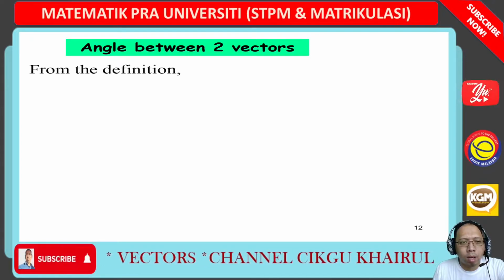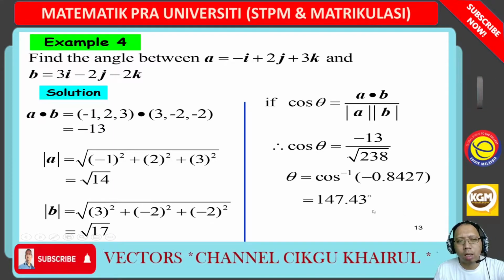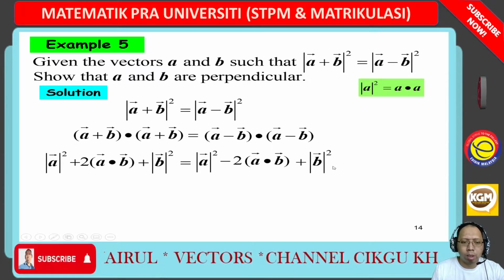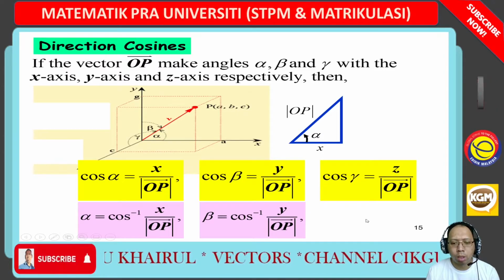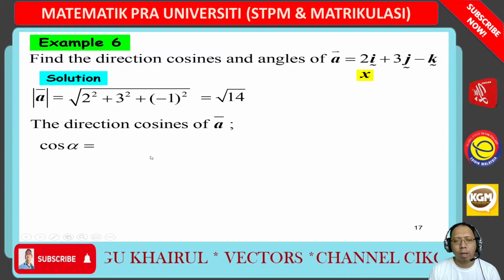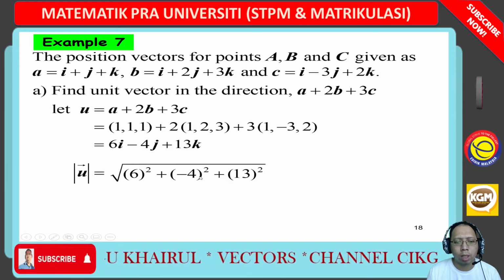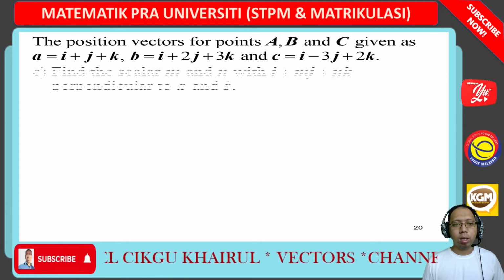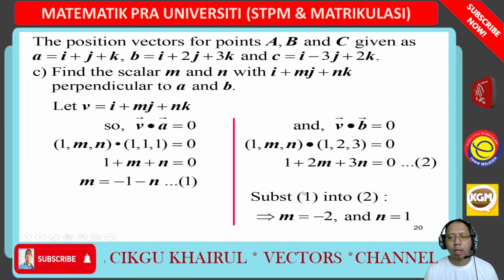Scalar Product - Angle Between Two Vectors and Direction Cosines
The learning outcomes of this video are to find the angle between two vectors and direction cosines.